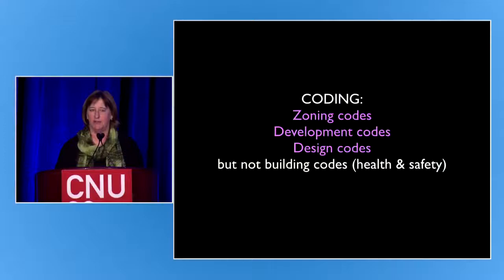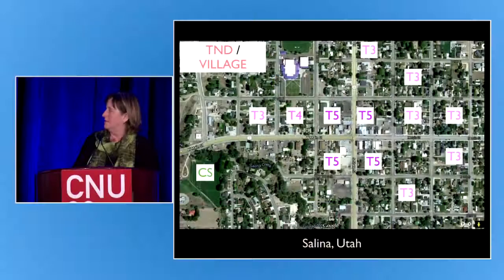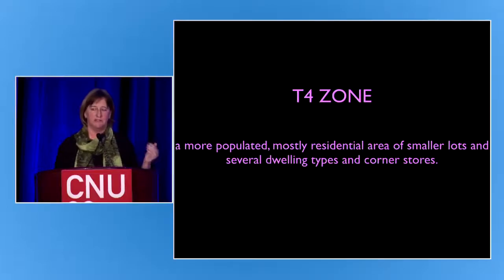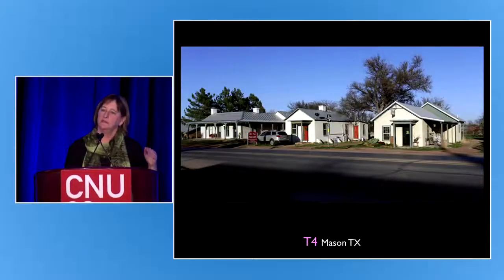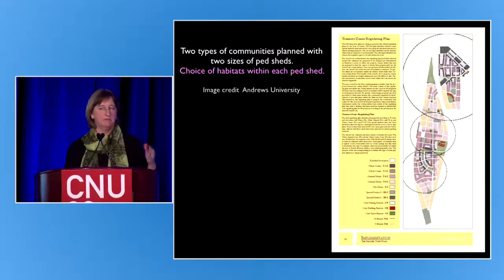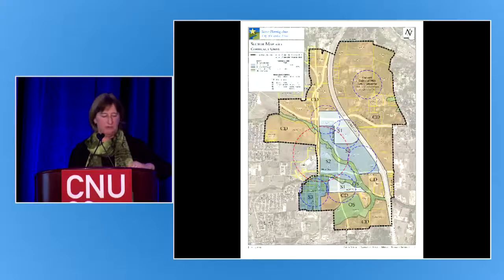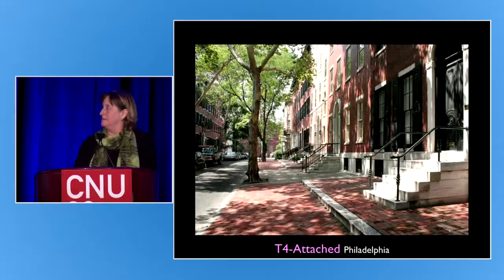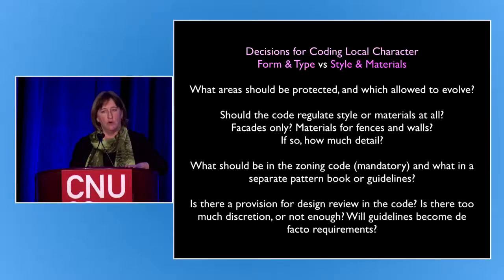New Urbanism 101: Transect & Coding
In New Urbanism, one-size-fits-all strategies are off the table. Borrowing from biologists’ understanding of ecological systems, the movement has honored the complexities of human settlement and evolved strategies that strengthen communities through choice and diversity. An introduction to the Transect and form-based codes as tools of the New Urbanism.

Speaker: Sandy Sorlien, Environmental Educator, Fairmount Water Works / Smartcode Local